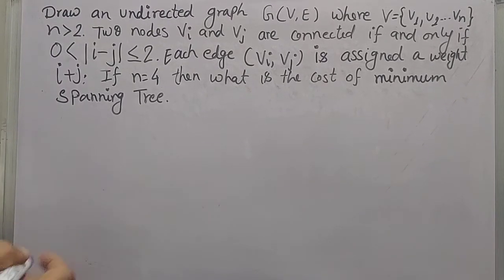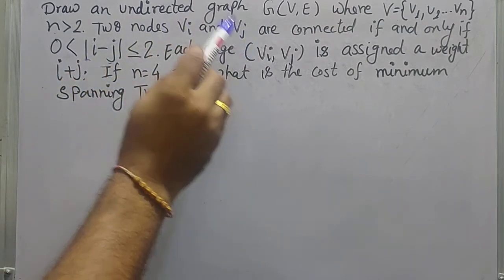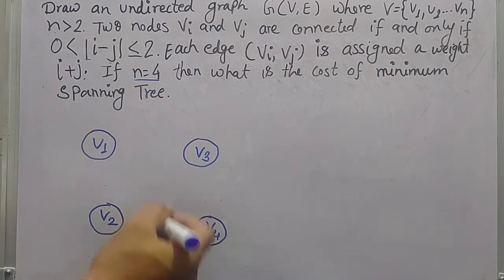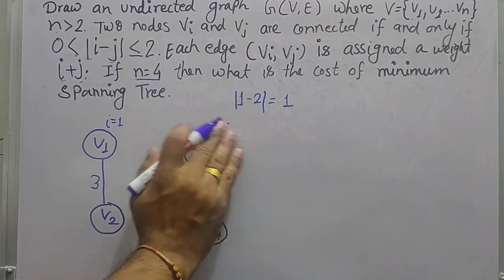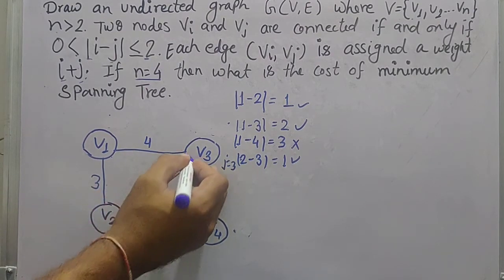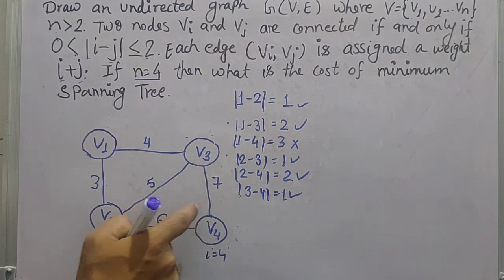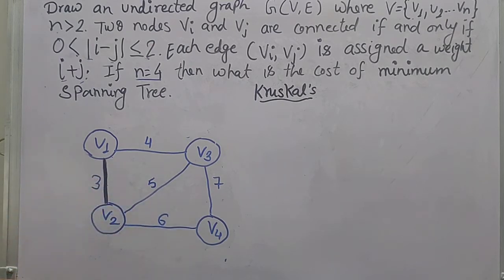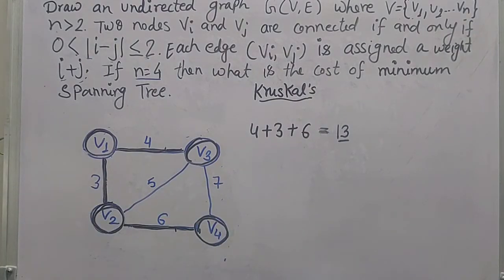QUESTION | MINIMUM SPANNING TREE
Draw an undirected graph G(V,E). Two nodes Vi and Vj  are connected if and only if |i-j|≤2. Each edge (Vi,Vj) is assigned a weight i+j. If n=4 then what is the cost of minimum spanning tree.